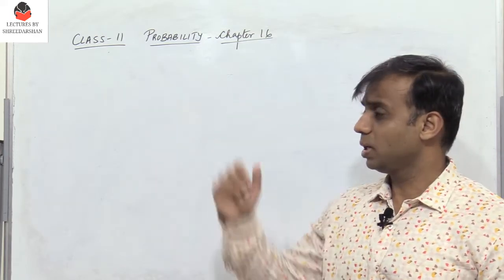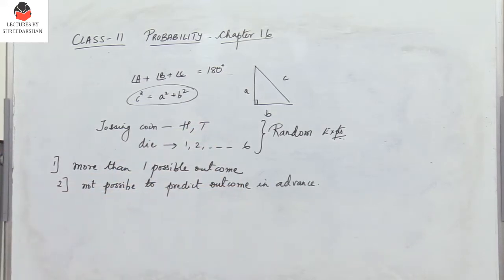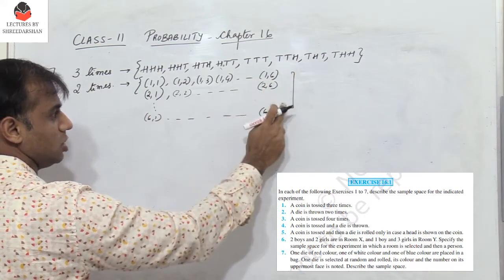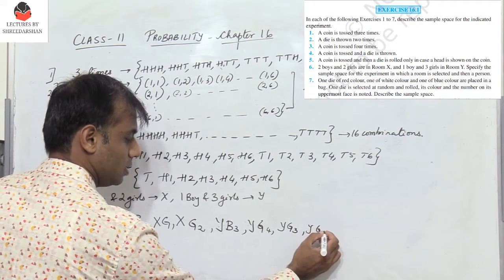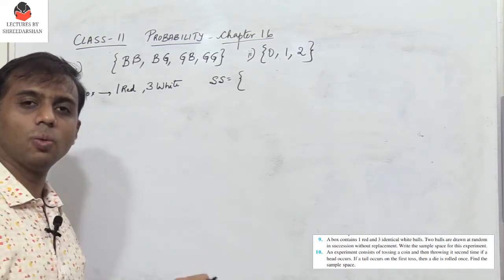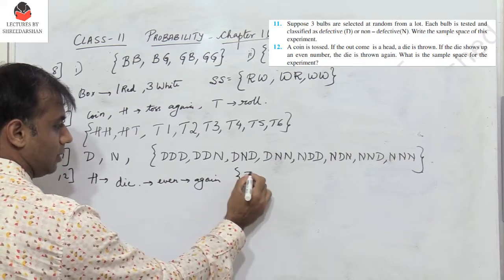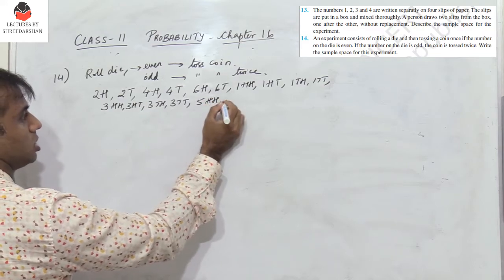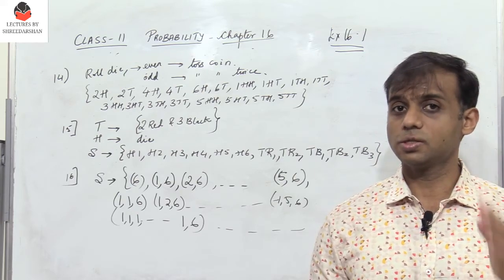Probability | Class 11 | Chapter 16 - Lecture 1 [Exercise 16.1] | NCERT| CBSE| JEE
Probability | Class 11 | Chapter 16 - Lecture 1

Introduction to Probability,  sample space, Exercise 16.1 - Solved

Probability, JEE Maths,  Class 11, NCERT, Exercise 16, Sample Space,
Mathematics,  Class 12, Math, Shreedarshan,